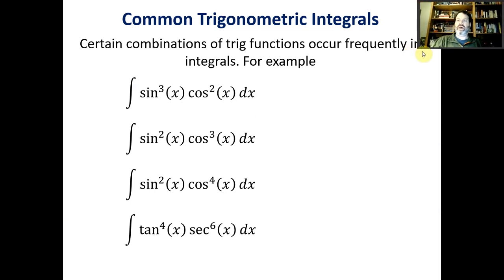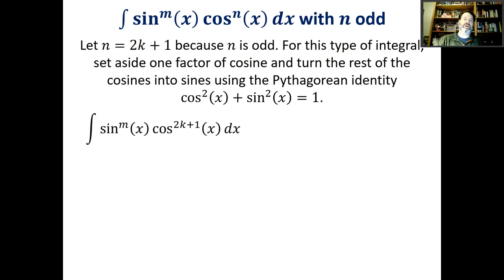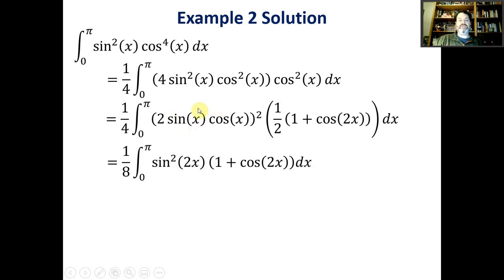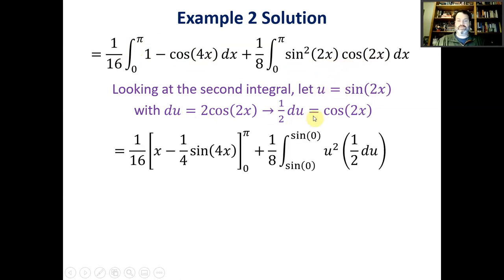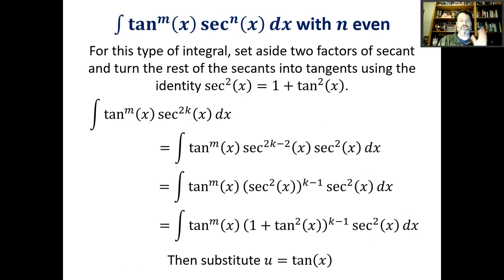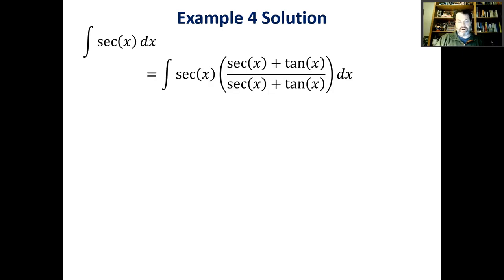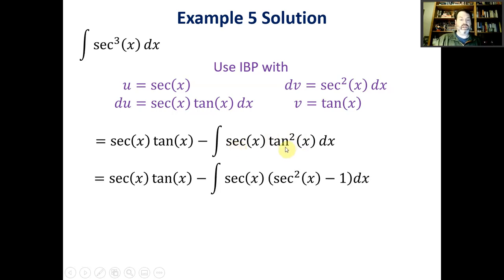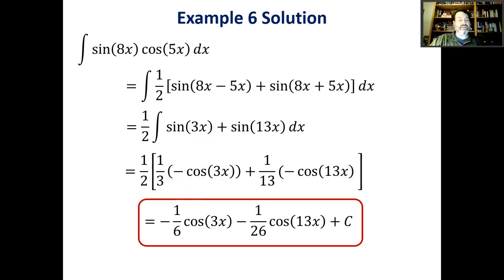Math 182 Section 7.2 Trig Integrals